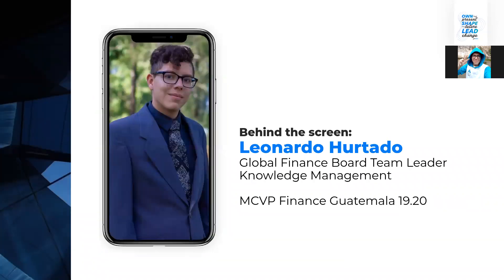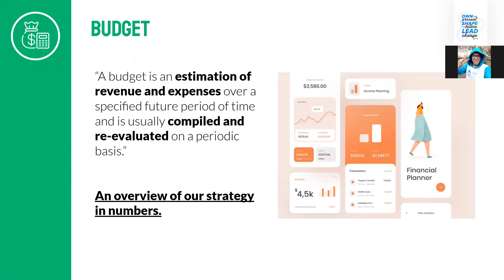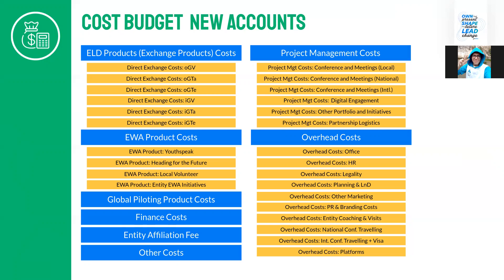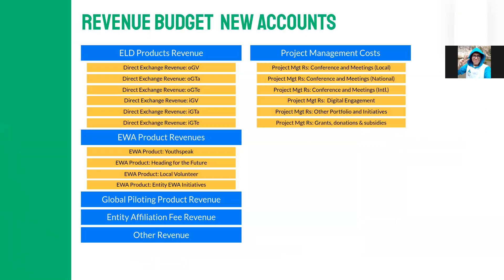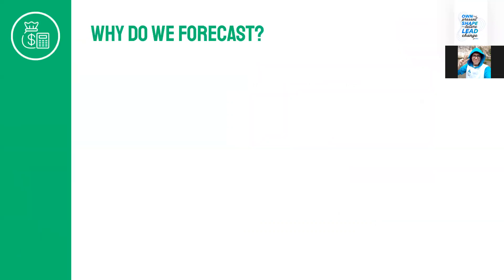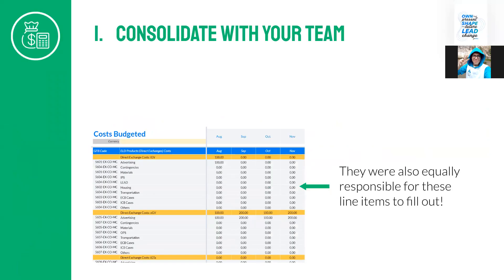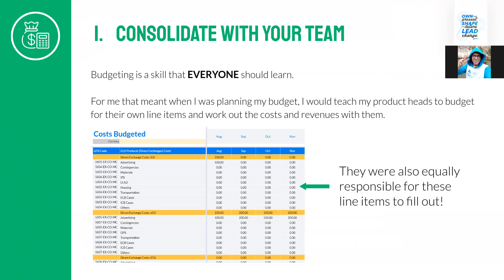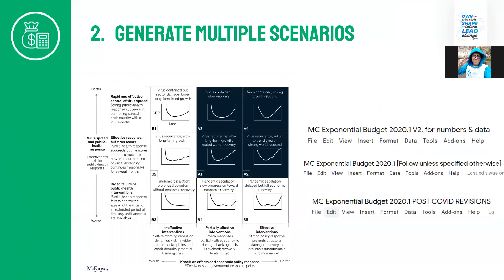[GFB] MC Budgeting Tool 21.22 Explanation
Resources